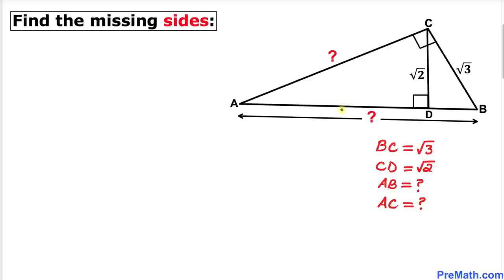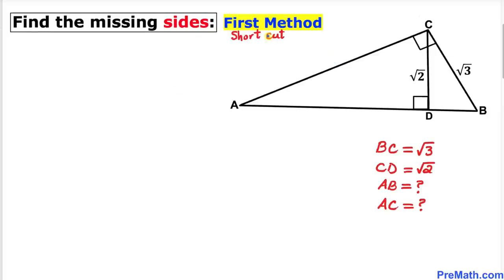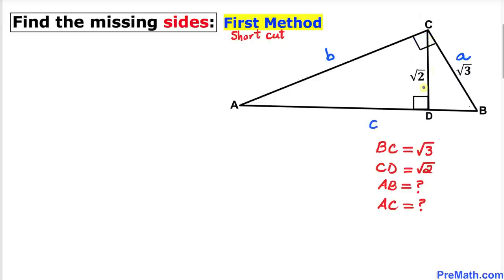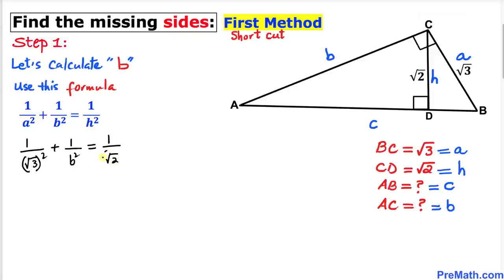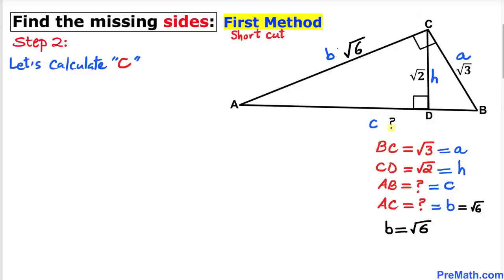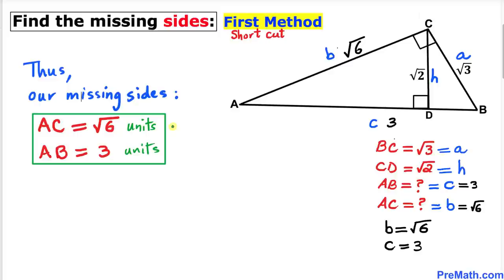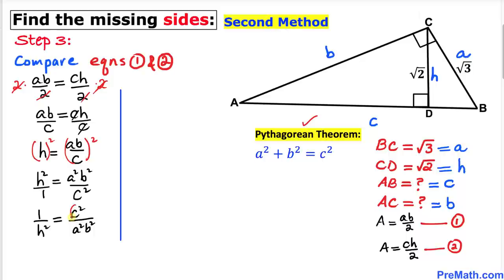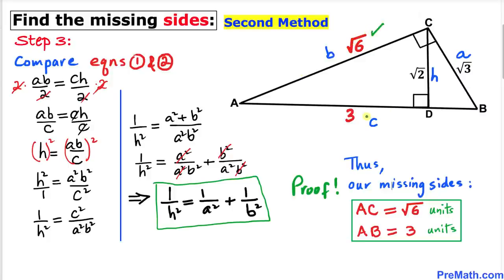Can you find the Missing Sides to this Right Triangle in 1 minute? | Two Easy Methods!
Learn how to find the missing sides of this right triangle using 2 different methods. Step-by-step tutorial by PreMath.com